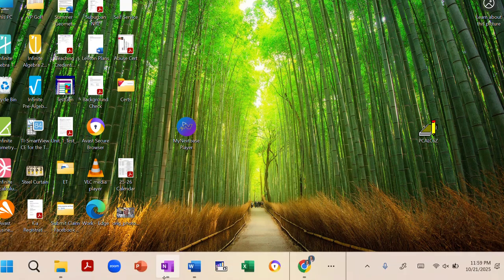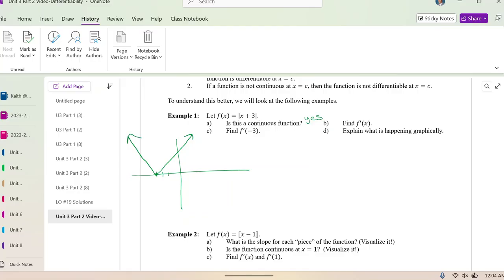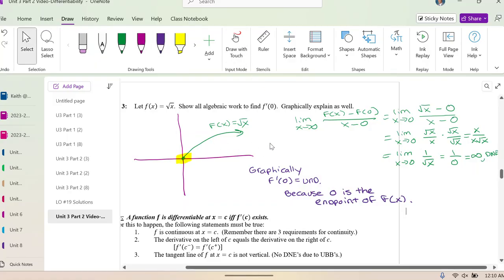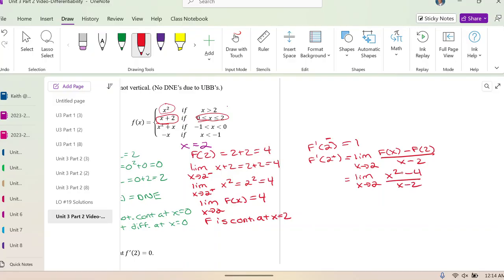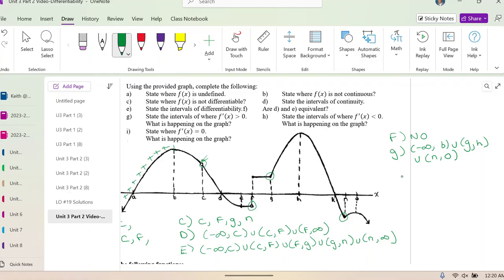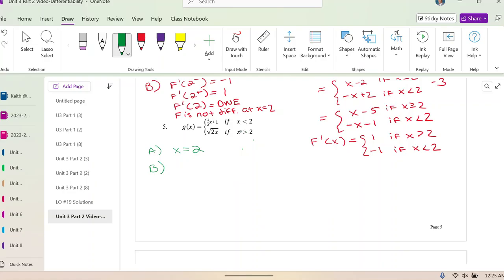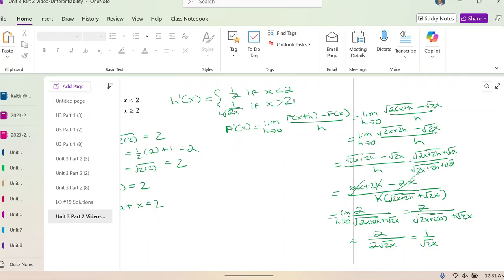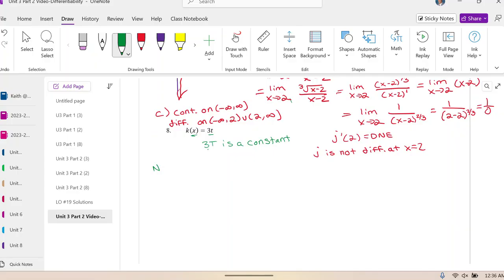Unit 3 Part 2-Differentiability Video